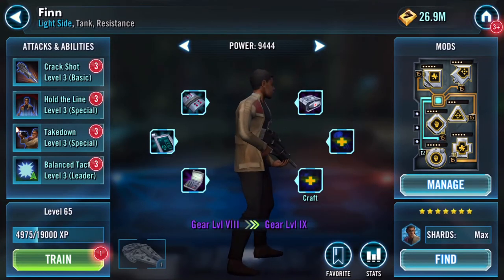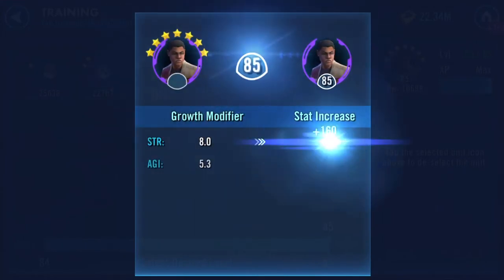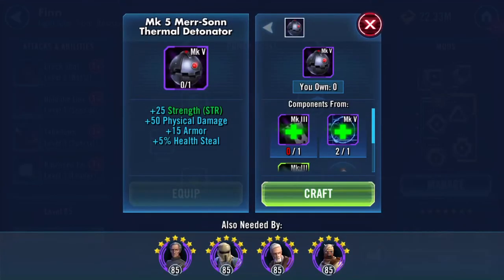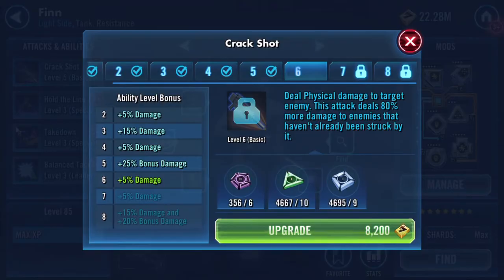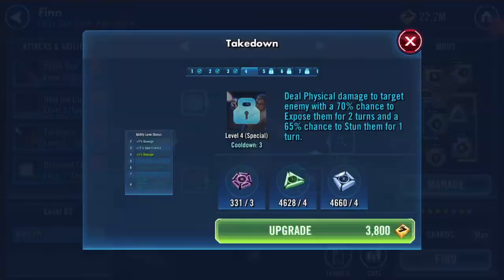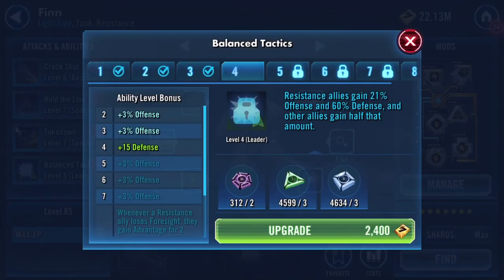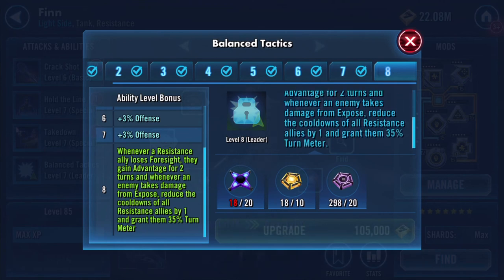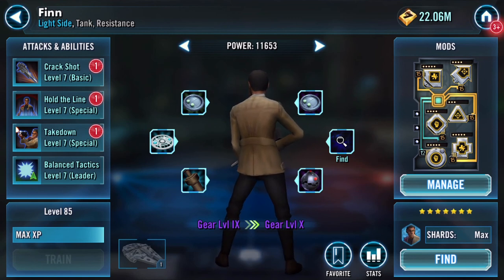Gearing up Finn to IX and 5/6ths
Grrr at MKV Stun Guns!!!